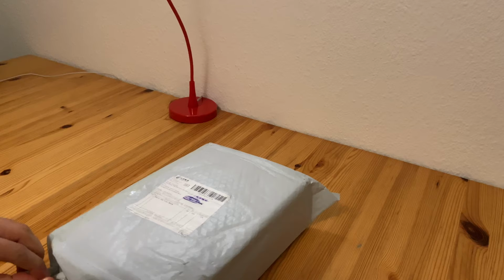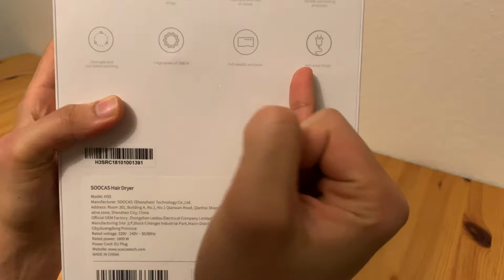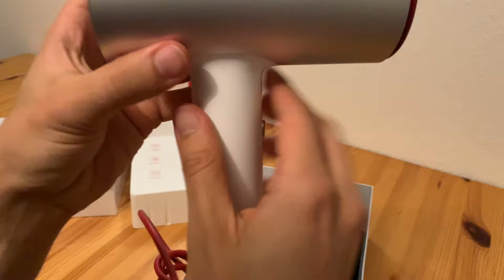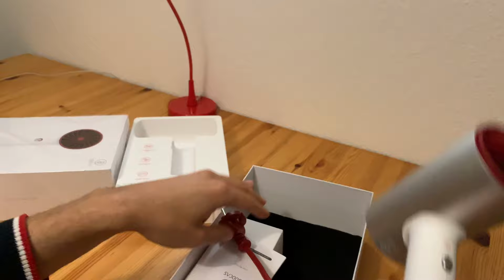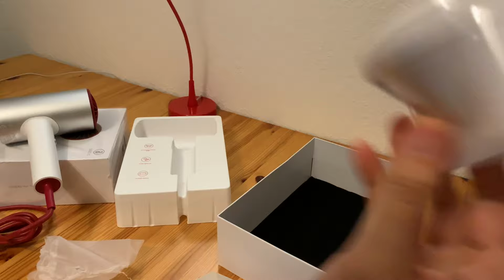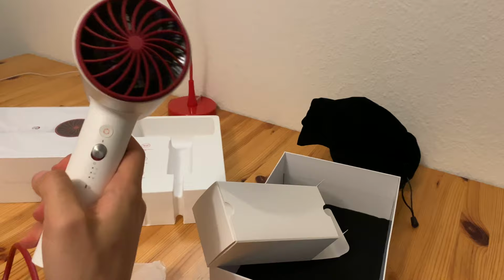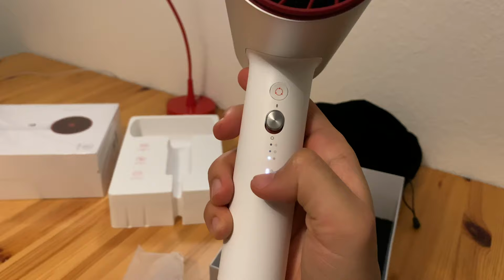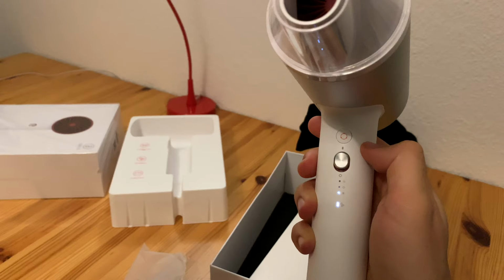Soocas Hair dryer H3S White - Quick Review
The powerful H3S blower.

Where I got mine